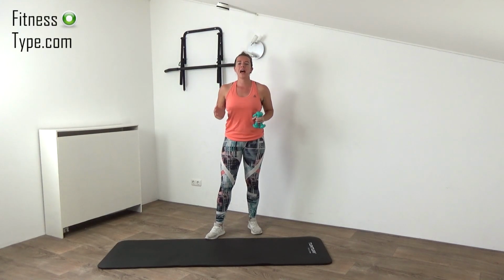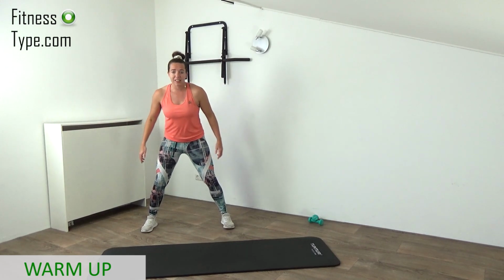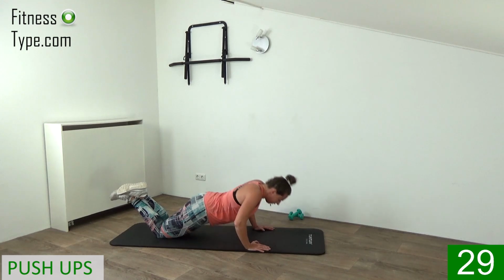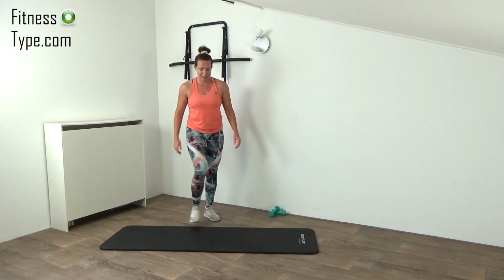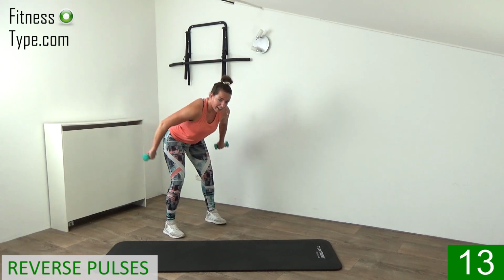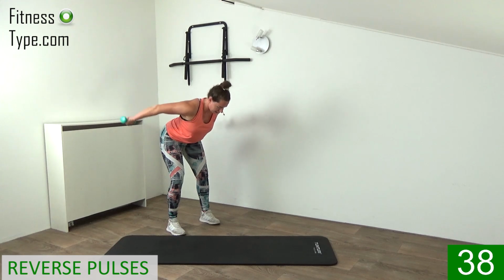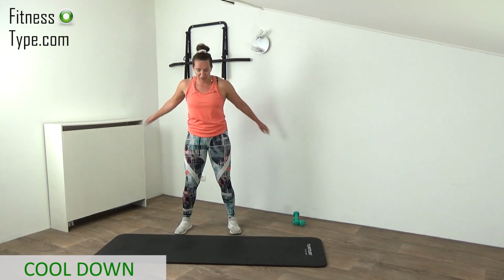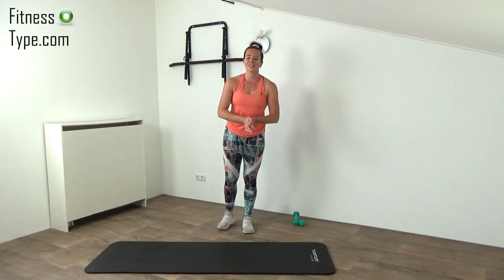30 Min Upper Body Workout – Toning Exercises that Work! – Back, Arms & Chest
This Upper Body Workout consists of Toning Exercises that really work and are very effective. They will target your back, arms and chest and give you that nice toned look. The workout can be done with light weights like dumbbells or water bottles, but you can also follow along without weights. Little space is needed so you can easily follow this one along at home.

This workout includes a short warm up and cool down and you will get that short water break halfway through.

Marischa